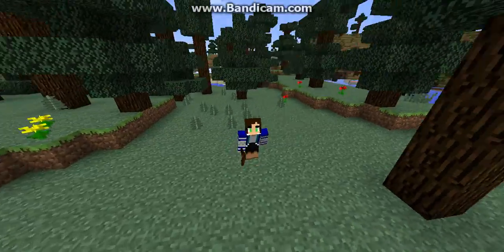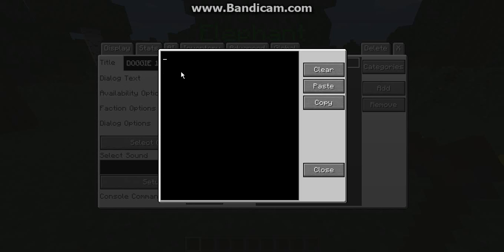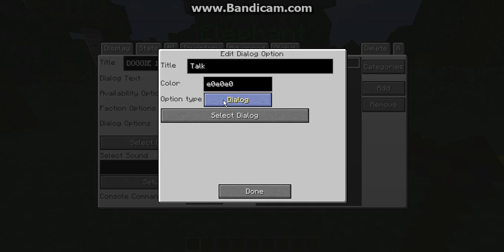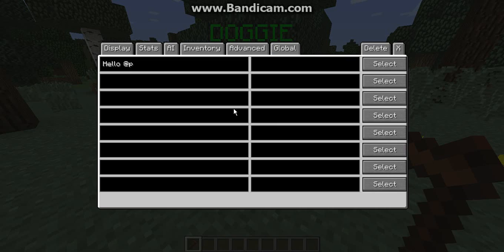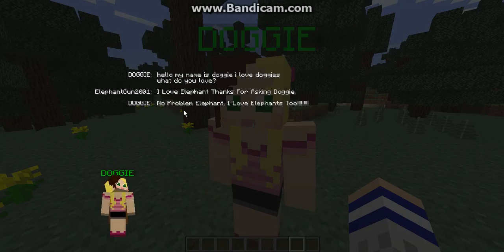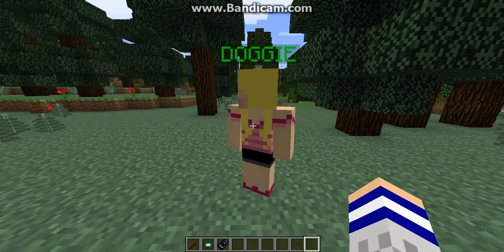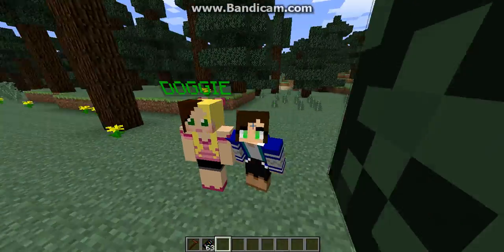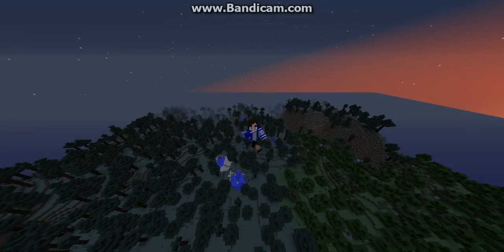How To Use Dialogue In Custom NPC Minecraft Mod 1.7.10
Ok Guyz So Everything u need to know is in the VIDEO NOTHING INTERESTING HERE! OTHER THAN 1 MESS UP FIX UP!!!

THE CUSTOM NPC WAND CAN BE CRAFTED WITH TWO STICKS LIKE A PICKAXE IN THE MIDDLE THEN TWO BREADS LIKE THE HOE FORMAT :3 Woops